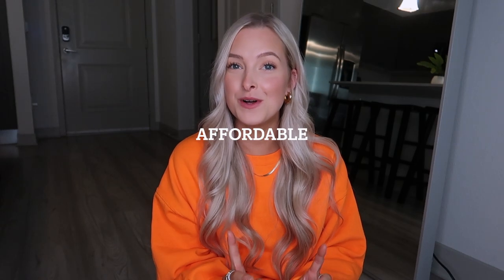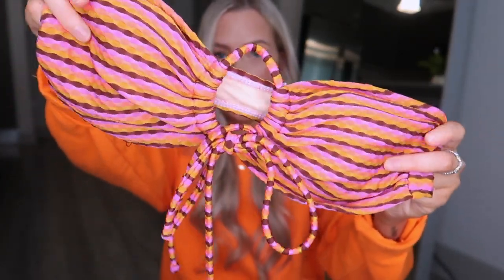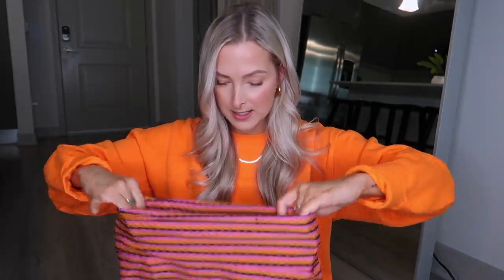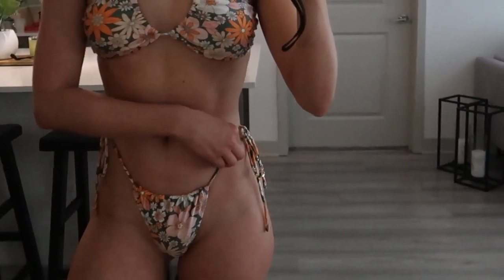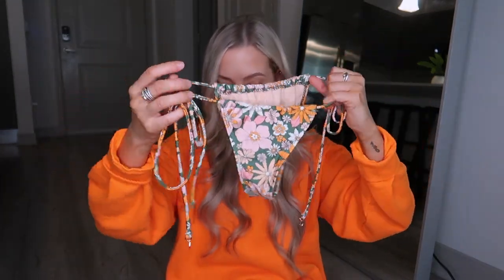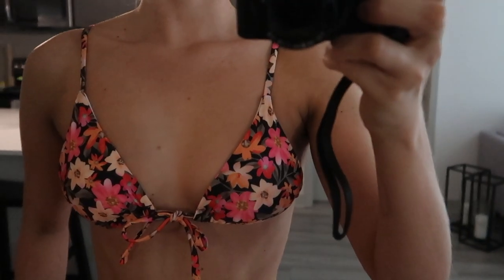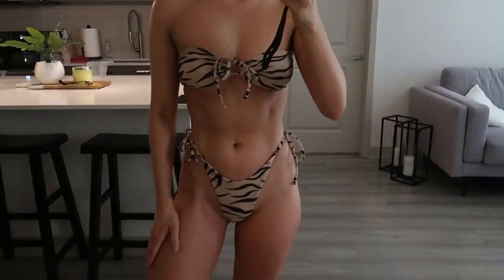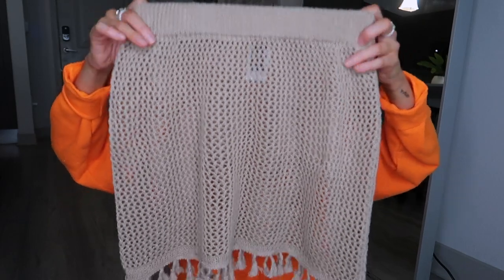AFFORDABLE BIKINI & COVER UP TRY ON HAUL | Lauren Colvin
ITEMS MENTIONED:

-Cotton on Bikinis-
Retro Bikini Top (9 ways)
Retro Bikini Top Option 2
Retro Tie Bikini Bottoms
Retro Bikini Bottom Option 2
Retro Boy Short Coverup/Bottoms
Floral Bikini Top
Floral Bikini Top Option 2
Floral Tie Bikini Bottoms
Floral Bikini Bottoms Option 2

-Shein Bikinis-
Hot Pink Bikini
Floral Bikini
Zebra Print Bikini
Tassel Cover up

frequently asked:
Self Tanner I use: